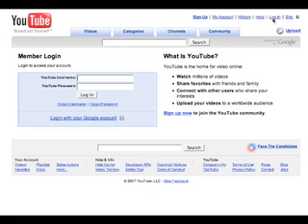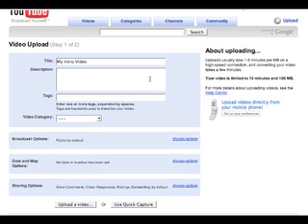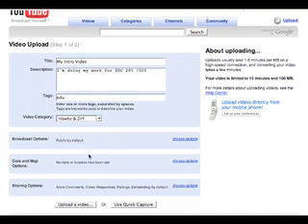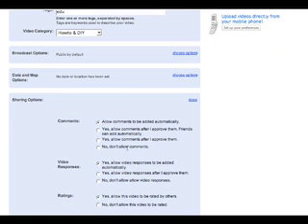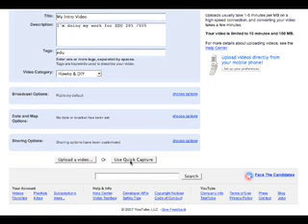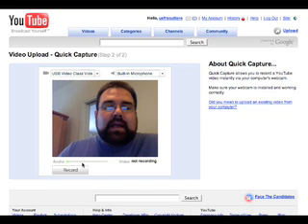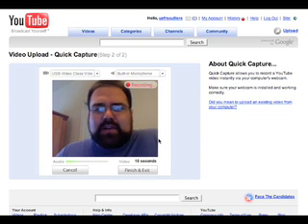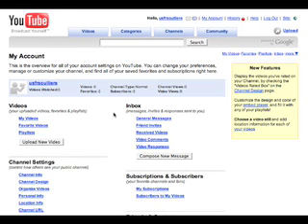Web Cam Demo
How to use your web cam to do your YouTube Video